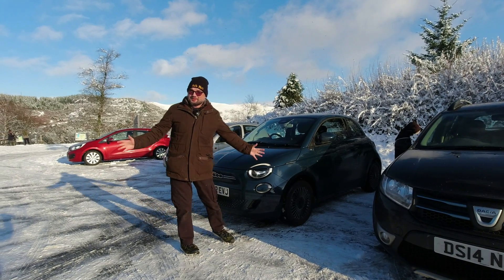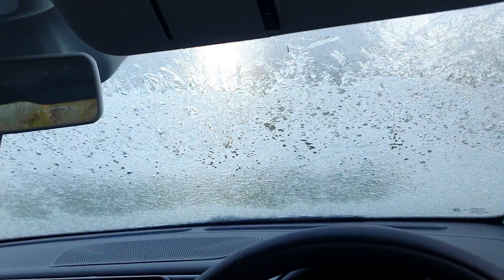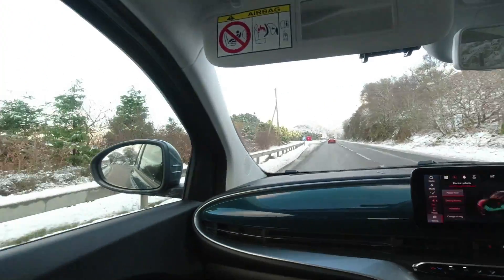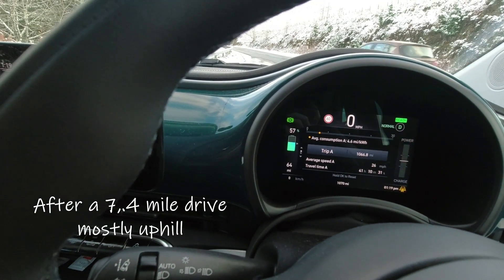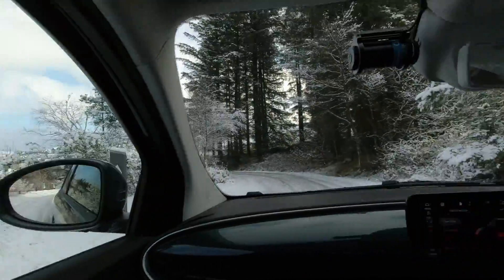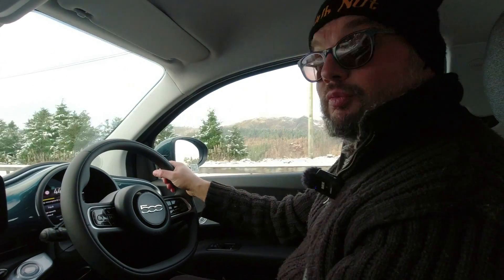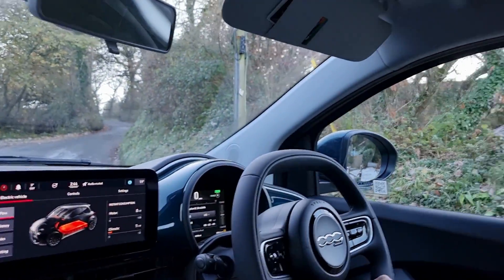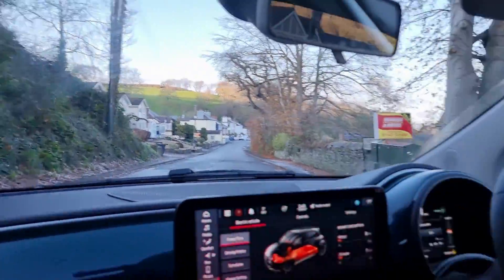How does winter affect EV range? Snow and ice! Fiat 500e (got stuck...)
Nature provided a proper test for the electric Fiat 500e that we've been loaned for one month by Onto. Snow, ice and sub-zero temperatures. Can it de-ice itself? What effect will that have on the range? What are EVs like to drive in snow and ice? How does winter effect the economy of an EV? We find out by visiting Bwlch Nant yr Arian for spectacular views.